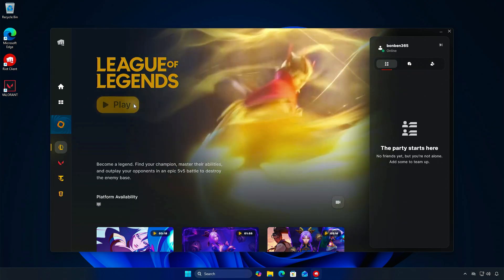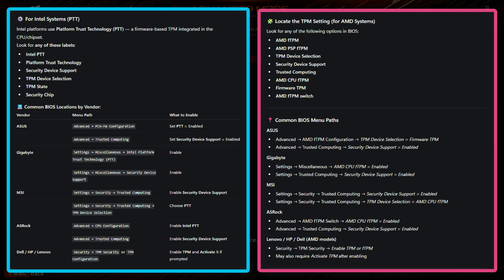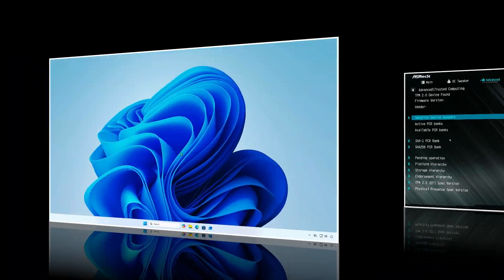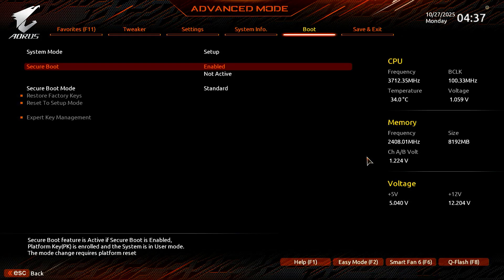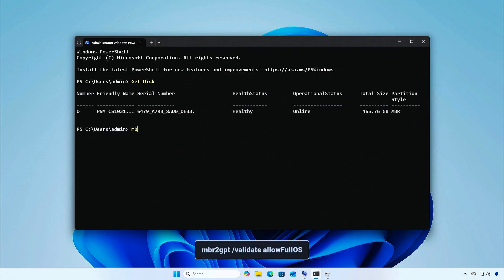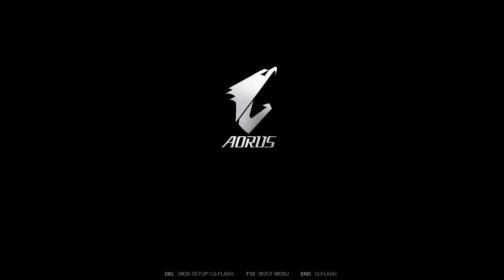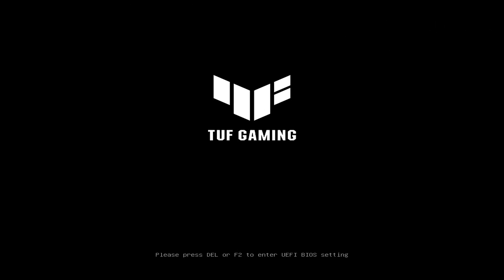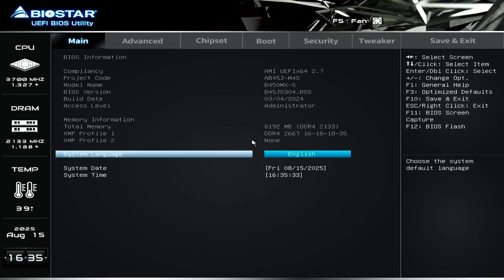Enable Secure Boot and TPM 2.0 for League of Legends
Learn how to enable Secure Boot and TPM 2.0 for League of Legends to fix game launch or anti-cheat errors on Windows 10 and Windows 11. This guide explains how to configure your BIOS/UEFI, enable fTPM or PTT, switch to UEFI mode, and activate Secure Boot to meet Riot Games’ security requirements. Perfect for players who get TPM or Secure Boot-related errors when launching League of Legends or Valorant.

• Fix League of Legends TPM and Secure Boot Error
• Enable fTPM (AMD) or PTT (Intel) in BIOS
• Disable CSM and Switch to UEFI Boot Mode
• Convert Boot Drive from MBR to GPT Format
• Install Default Secure Boot Keys in BIOS
• Verify Secure Boot and TPM Status in Windows
• Fix Game Launch or Anti-Cheat Compatibility Errors
• Configure BIOS for League of Legends Security Requirements
• Step-by-Step Secure Boot and TPM Setup Guide for Riot Games

enable secure boot tpm 2.0 league of legends, fix tpm error league of legends, secure boot riot games, enable fTPM AMD, enable PTT Intel, mbr to gpt windows 11, secure boot windows 11 fix, league of legends anti cheat error, bios uefi secure boot setup, tpm not detected fix, riot vanguard secure boot